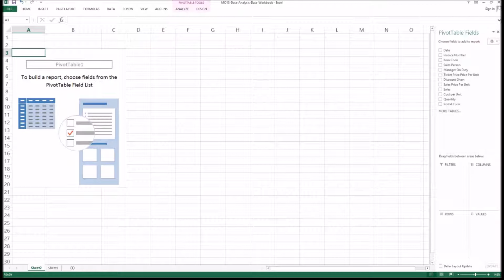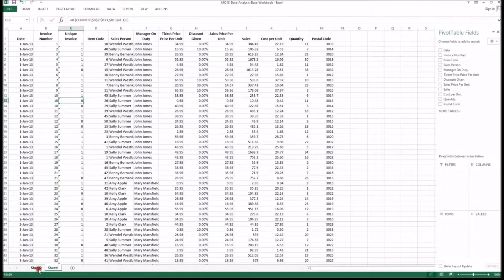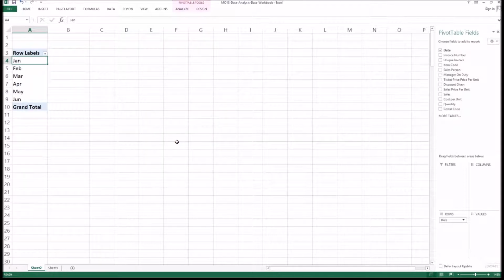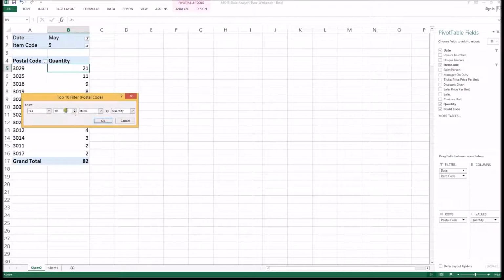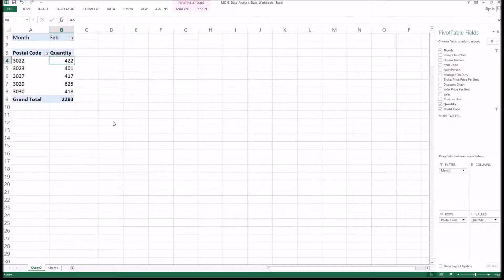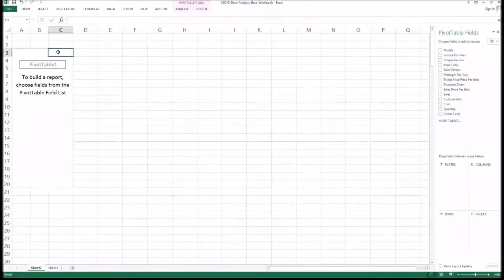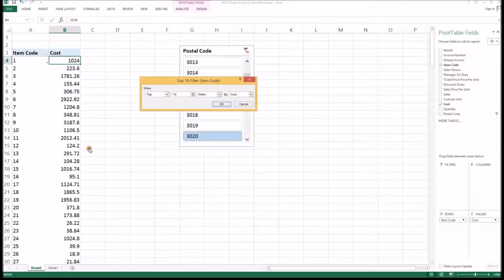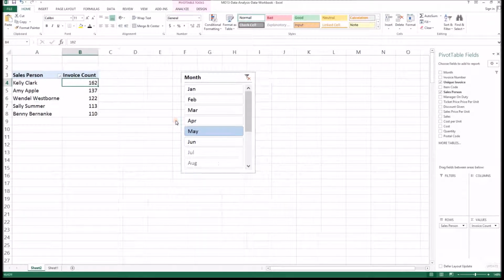ModelOff DataAnalysis with PivotTables Part2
Solution to ModelOff Data Analysis Problem, using Excel PivotTables.